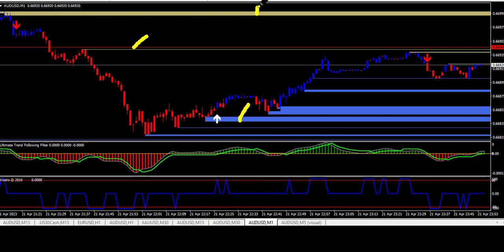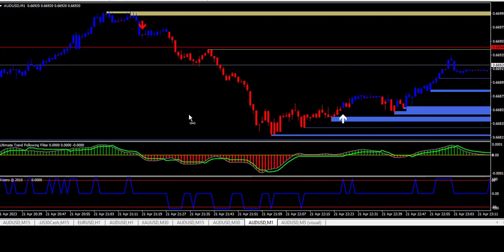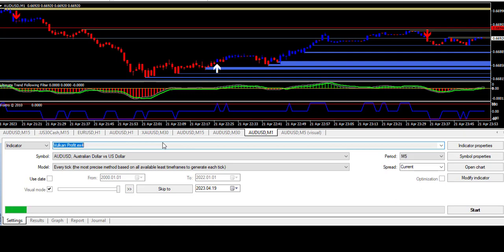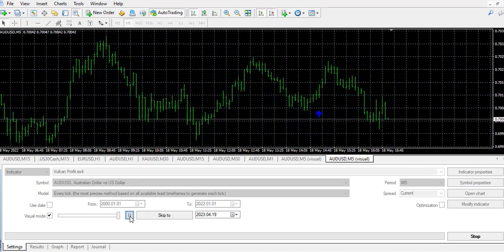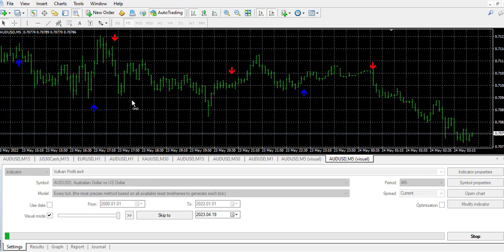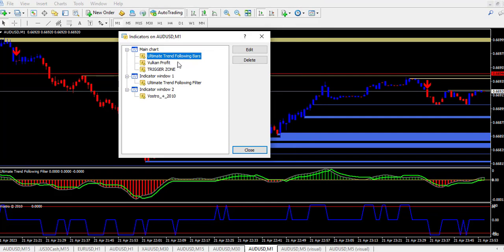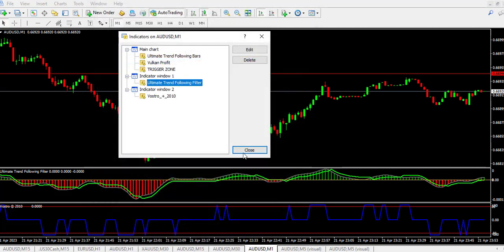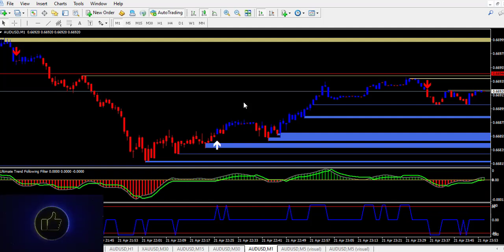How To Use MetaTrader 4 profitably trading with this FOREX strategy